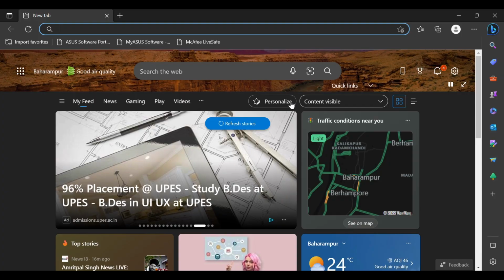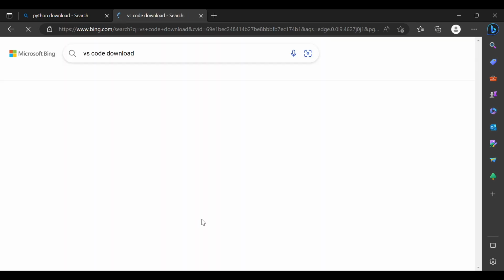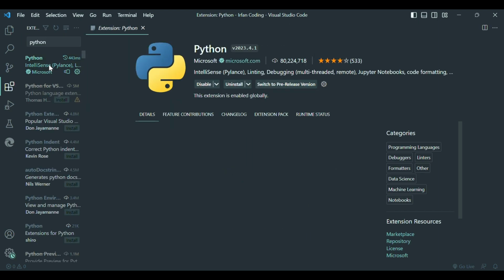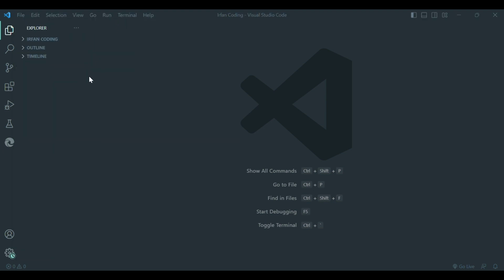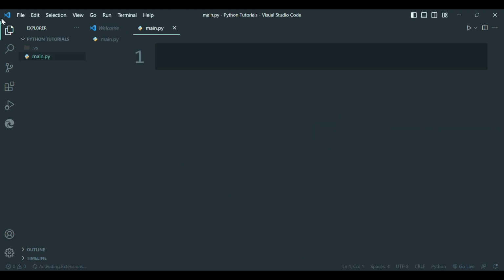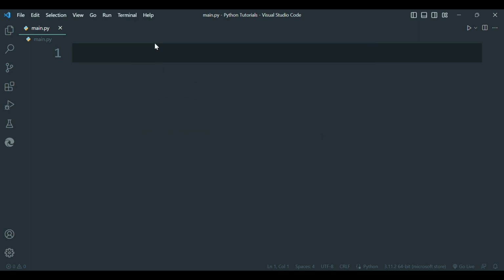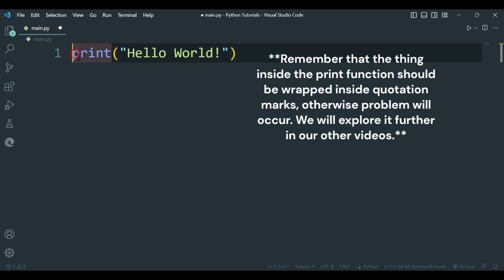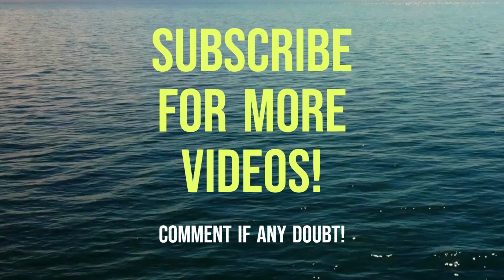Learn Python Programming: Part 1 | The PRINT Function | Science with Irfan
Learn Python Programming: Part 1 | Science with Irfan

In this video we’ll walk you through:
- Installation of python and VS Code
- The Print Function in Python

TIMESTAMPS
0:00 Intro
0:17 Installation of Python 3.11 and Visual Studio Code
0:49 Installing Extensions for Python and opening our folder in VS Code
1:49 The PRINT Function

Our channel is about Science and Technology. We cover lots of cool stuff such as Physics, Chemistry and Technology.